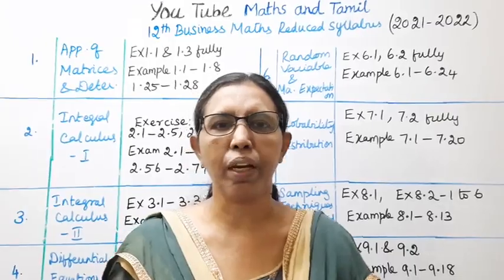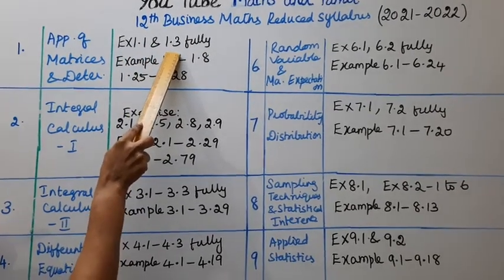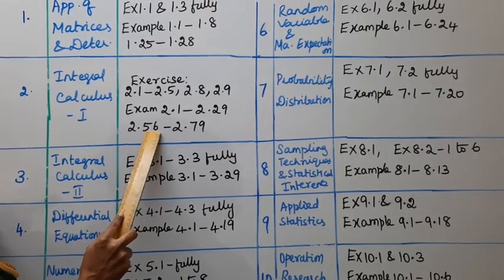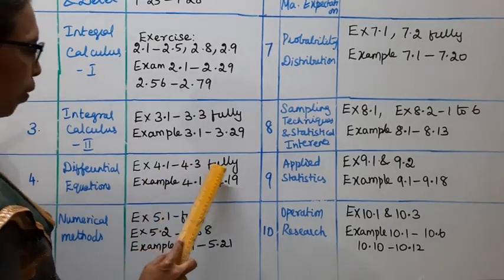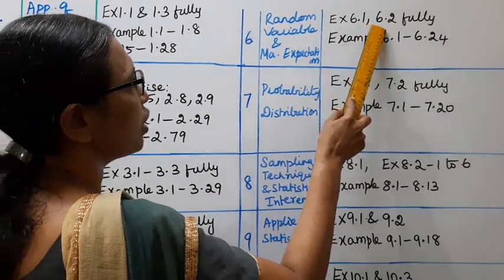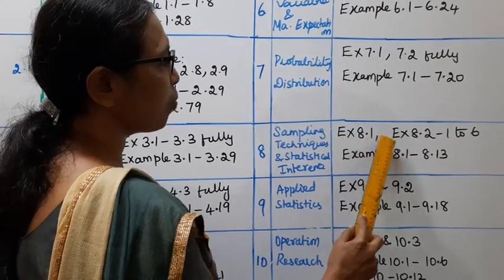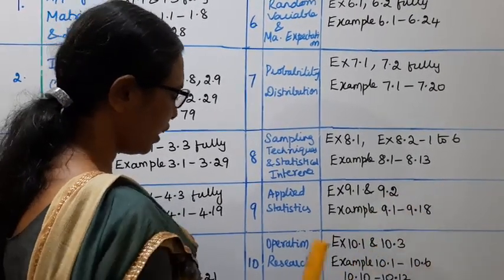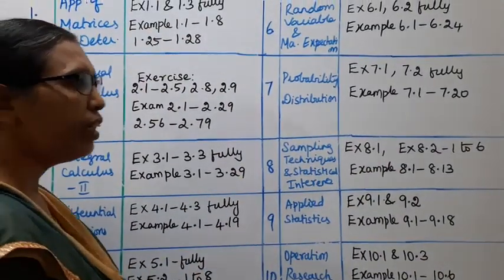T.N. 12th Business Maths Reduced Syllabus 2021 - 2022 | Exercises & Examples.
.Dear Students,
Reduced Syllabus
Exercises & examples